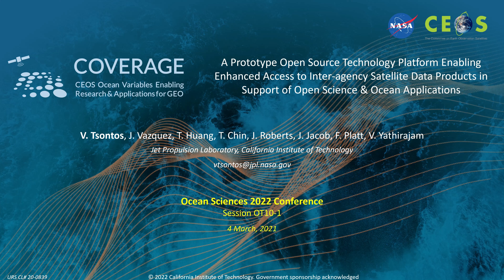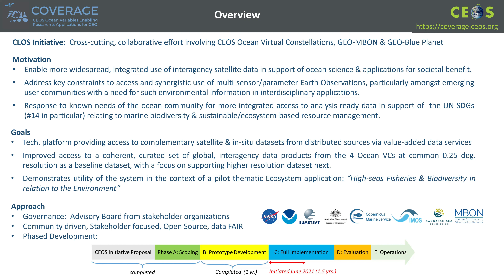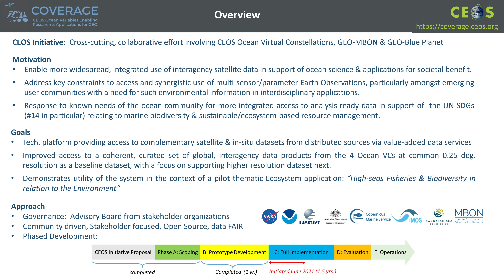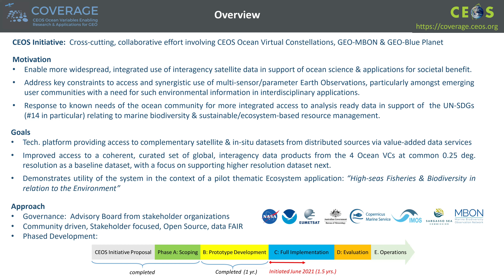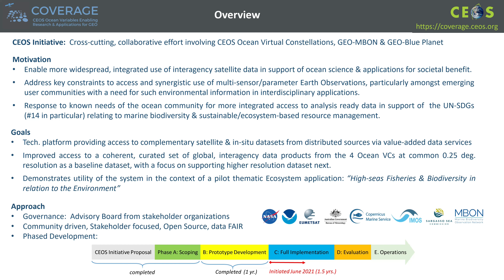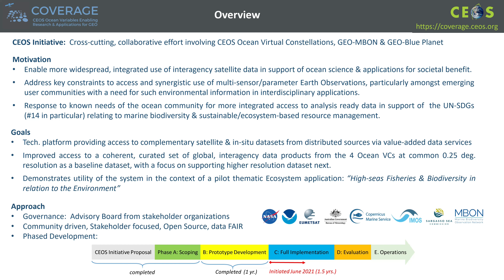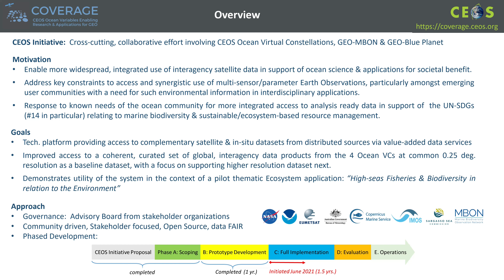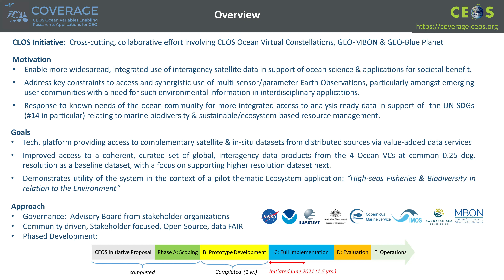OSM22 CoverageRecording VTSONTOS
COVERAGE presentation for Ocean Sciences 2022 Conference, session OT10, 4 February 2022.